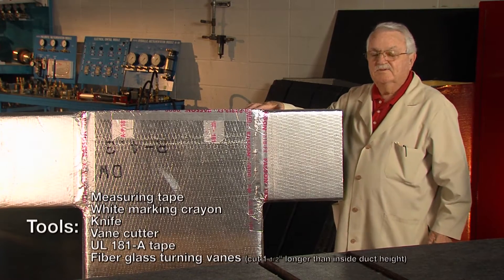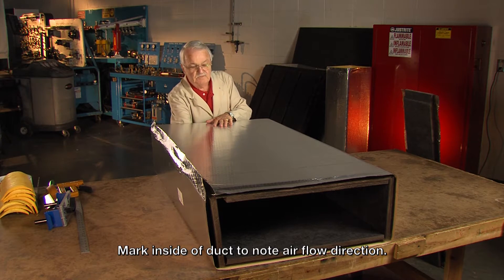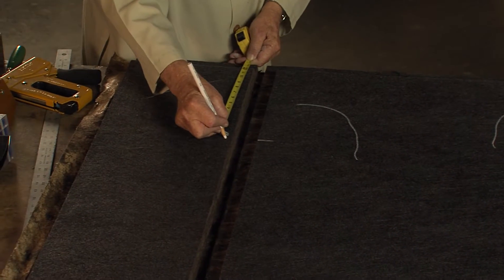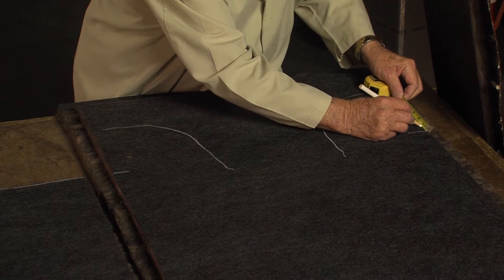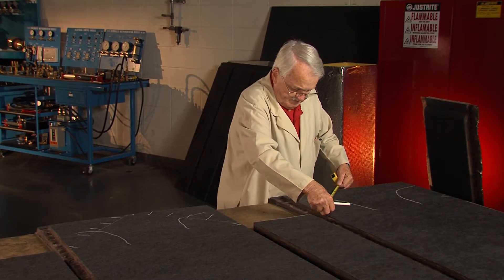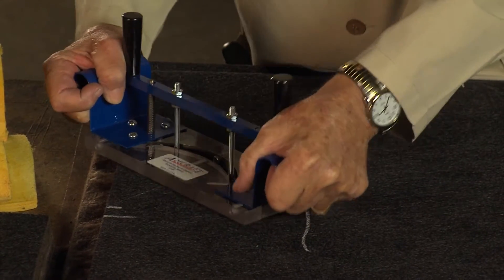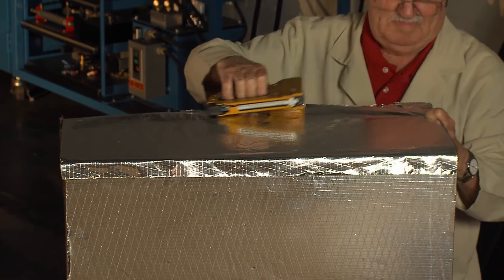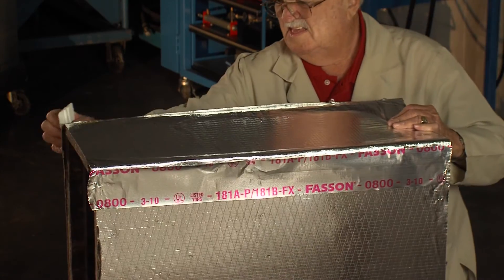Fiber Glass Duct: Tees with F/G Turning Vanes (14/22)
Learn how to fabricate a "tee" from a fiber glass duct section and add fiber glass turning vanes.